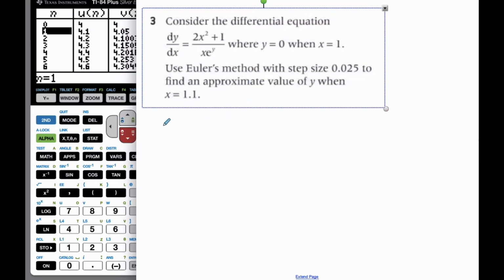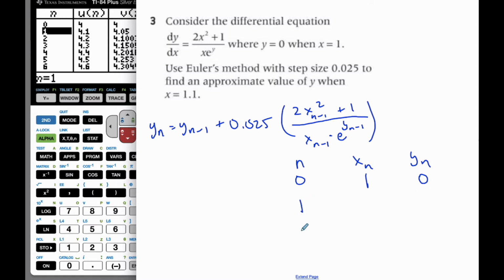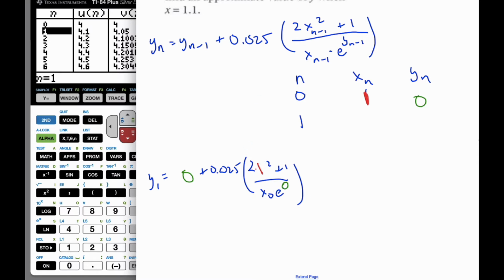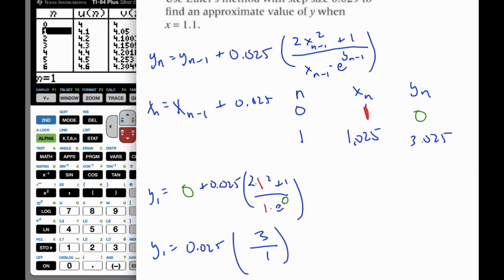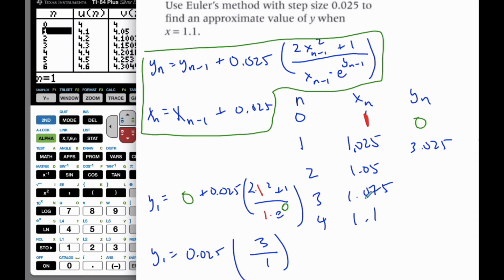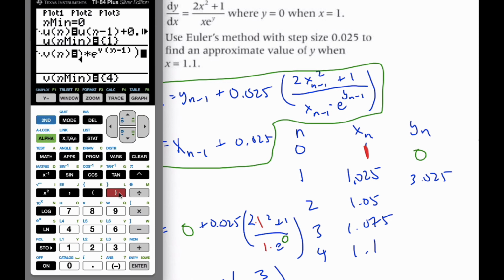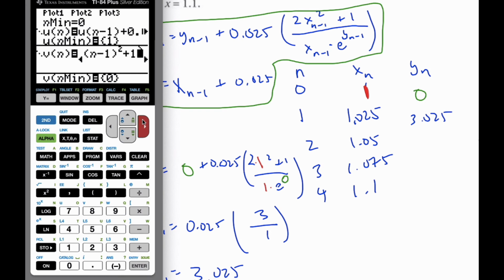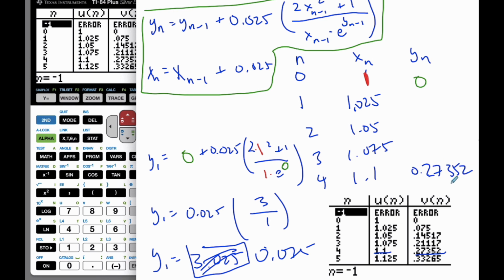IB MAI HL - Oxf 11N #3. Euler's Method